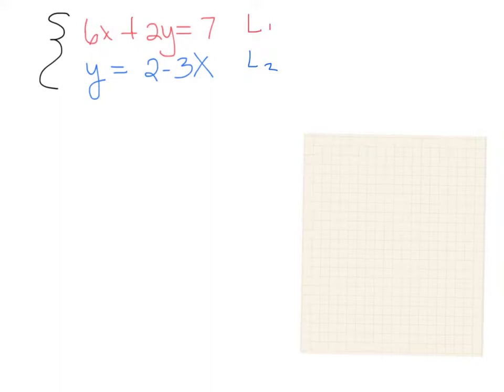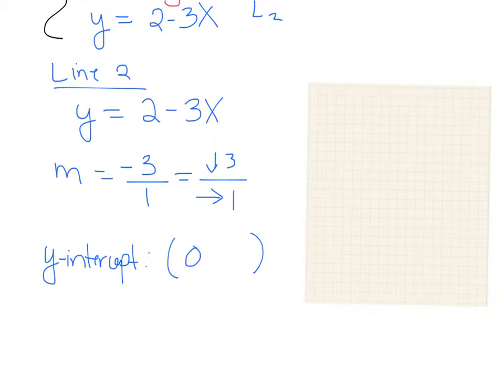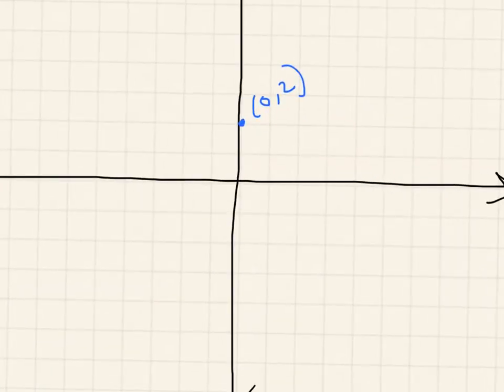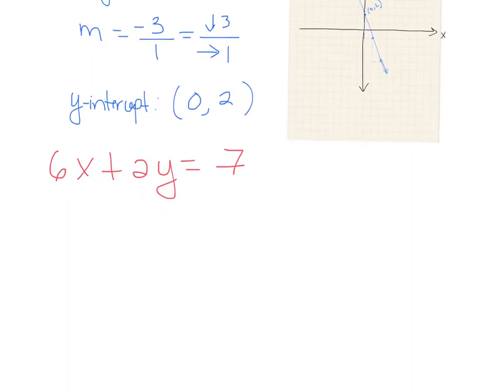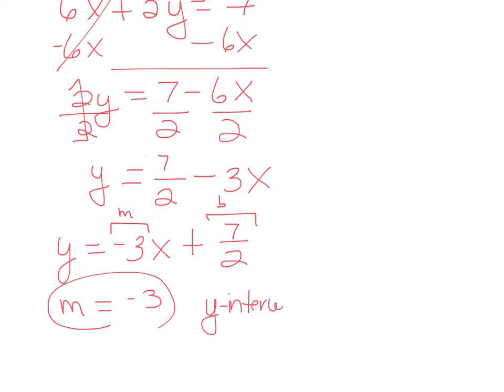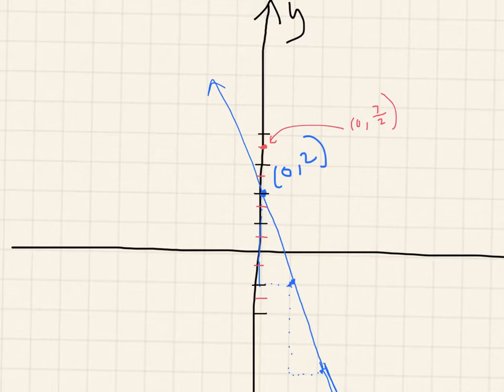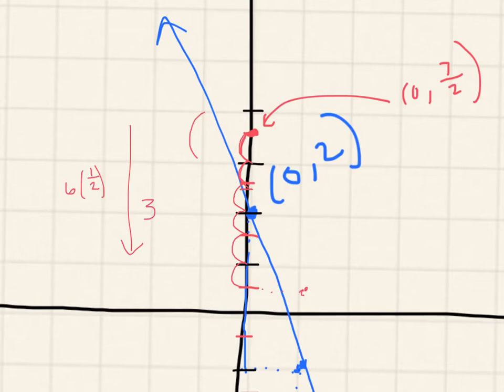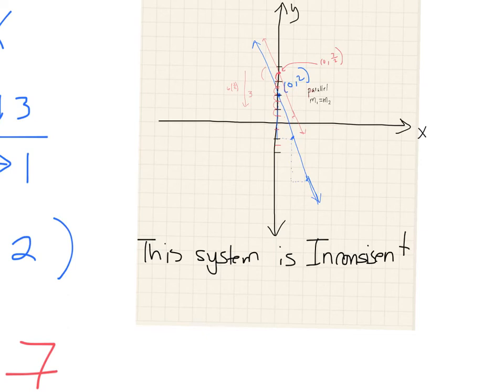7.3 Example 2